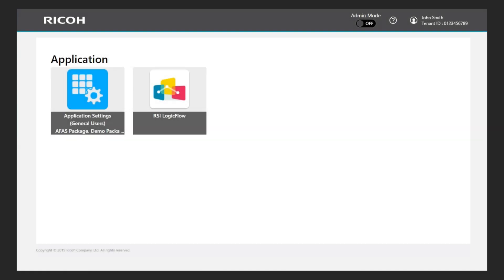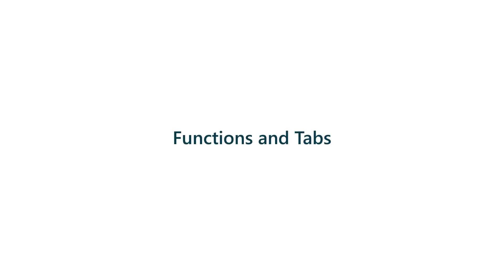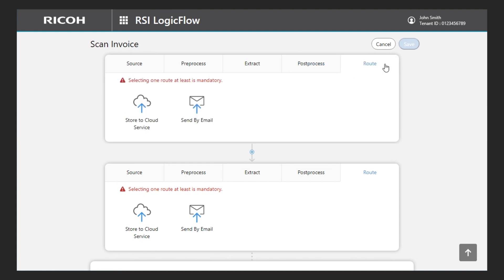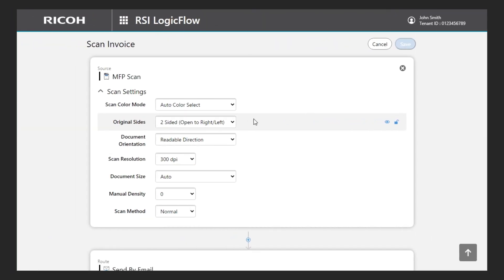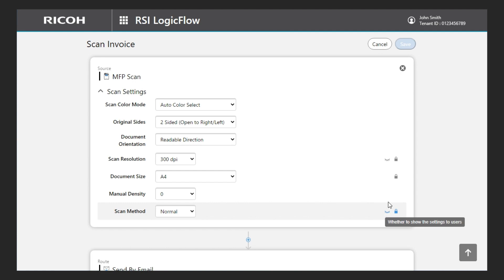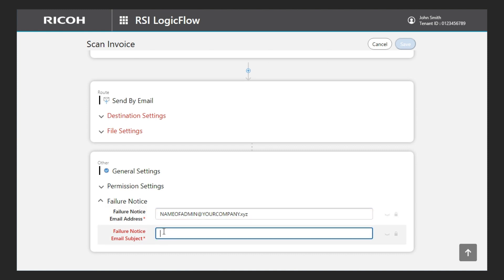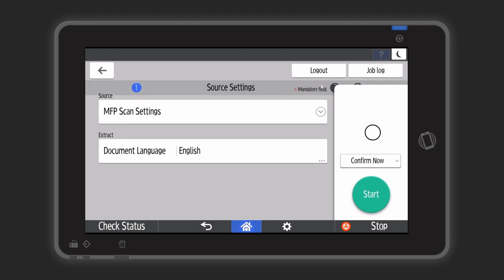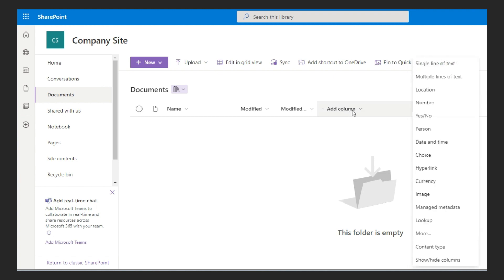RSI LogicFlow Hands-on Video - General Instructions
Our thorough hands-on video gives you step-by-step instructions on accessing and applying the platform's general guidelines to help you unlock the full potential of RSI LogicFlow.